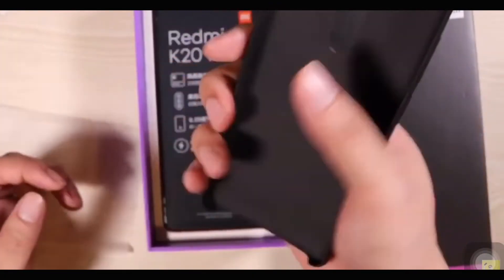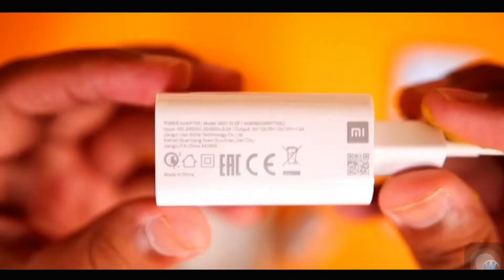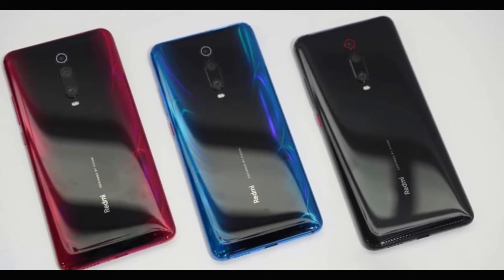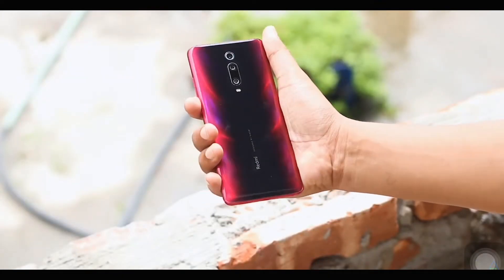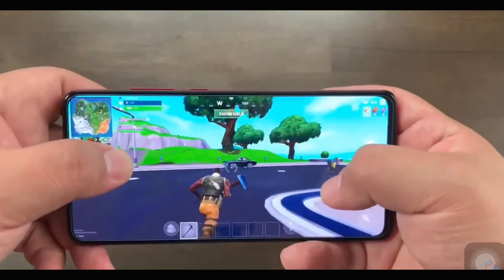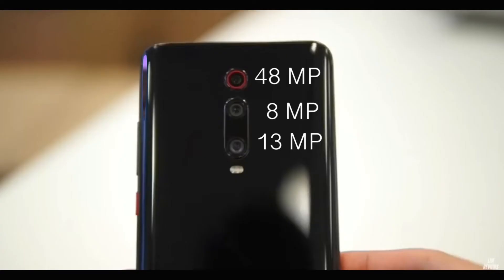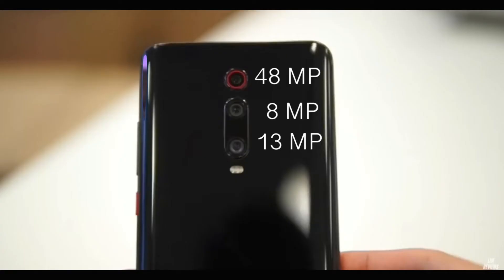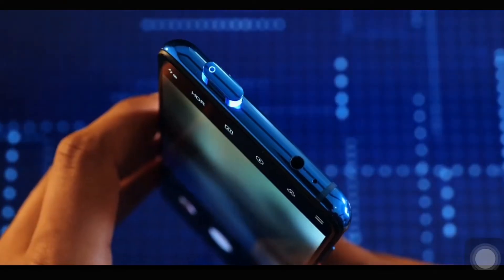REDMI K20 PRO REVIEW AND SPECS . WHY NOT TO BUY .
XIAOMI REDMI K20 PRO REVIEW . WHY NOT TO BUY .

Redmi K20 Pro is powered by a 2.8GHz Qualcomm Snapdragon 855 processor that features 1 cores clocked at 2.84GHz, 3 cores clocked at 2.42GHz and 4 cores clocked at 1.8GHz. It comes with 6GB of RAM. The Redmi K20 Pro runs Android Pie and is powered by a 4,000mAh battery.